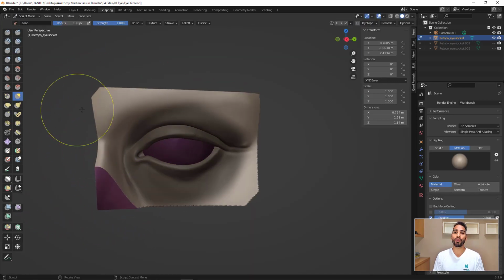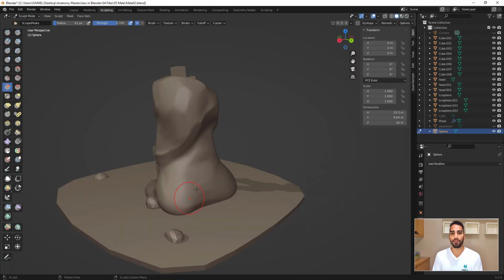Blender Anatomy Course : Learn Male Human Anatomy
Anatomy Masterclass in Blender: Learn Male Human Anatomy course.

About Me:

My name is Daniel da Costa and I have been a 3D character artist for about 10 years now. I have worked for tv commercials, movie agencies and 3D animation studios, currently I’m working as a freelance character artist and 3D tutor.

By The End Of  This Course, You Will Be Able To:

You'll be able to sculpt realistic anatomy using Blender and you’ll get a great sense of the human body construction from start to finish.

You will be able to sculpt anatomy with better accuracy than before.

What You Will Learn:

Sculpting the elements of the face

Sculpting the torso

Sculpting the arms and hands

Sculpting legs and feet

Bringing emotion for sculptures

Taking great renders for presentation